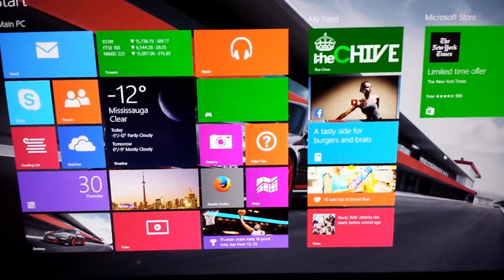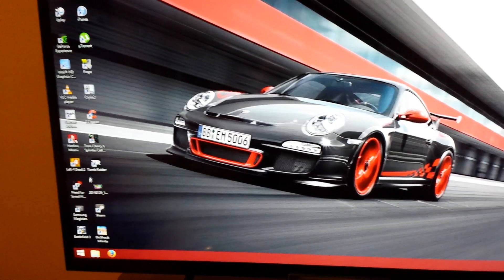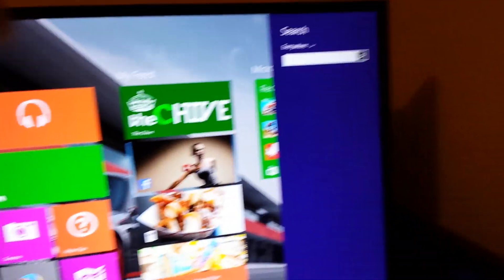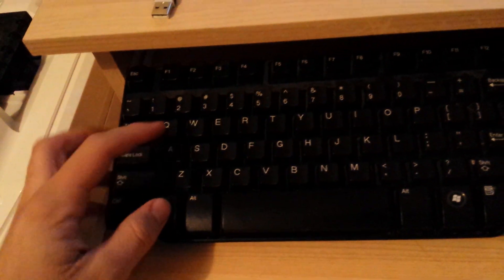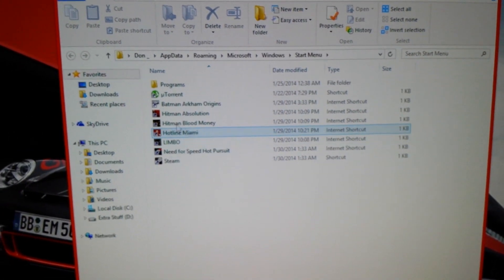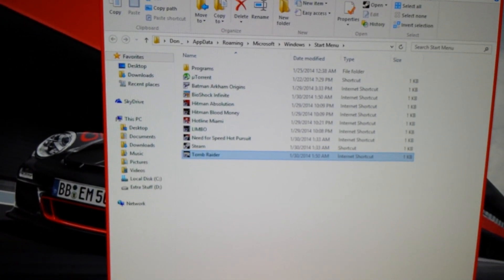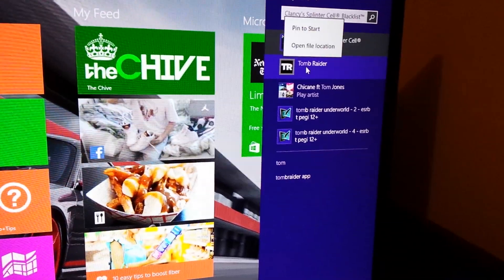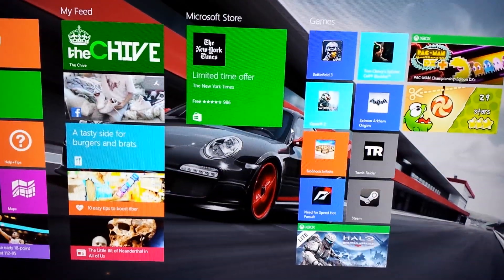How to put desktop shortcuts on to the Windows 8.1 start screen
I show you how to add your desktop shortcuts/steam games on to the Windows 8.1 start screen.